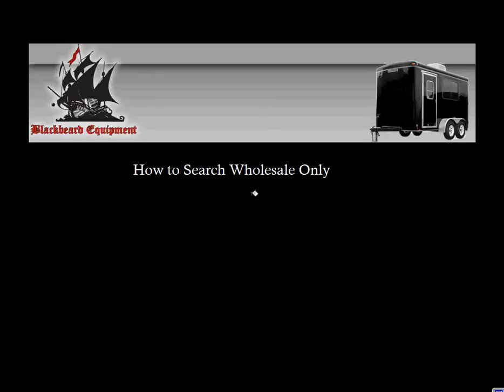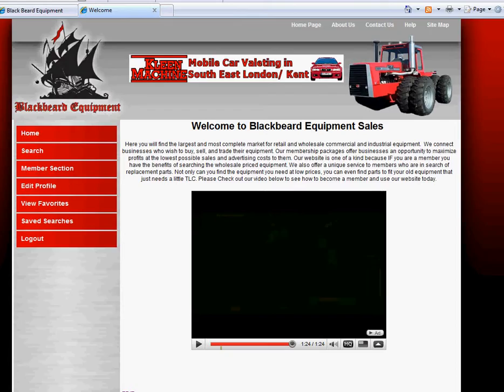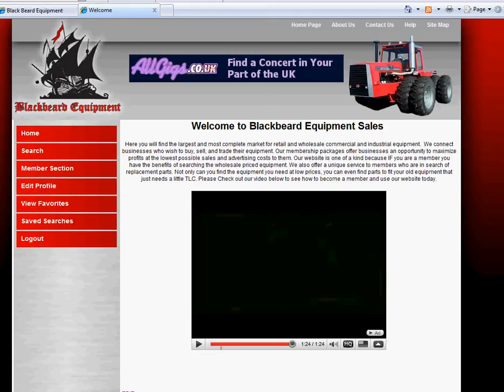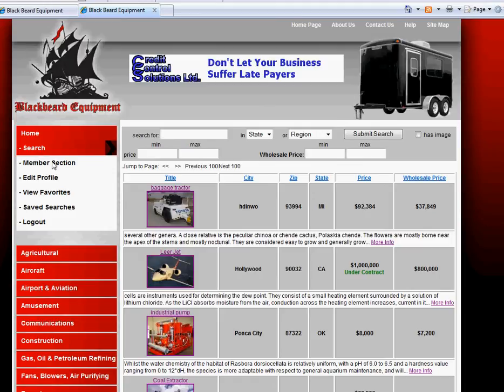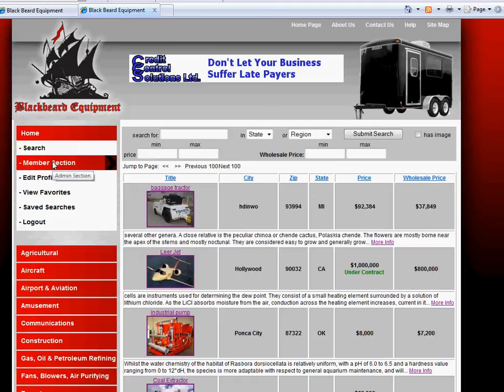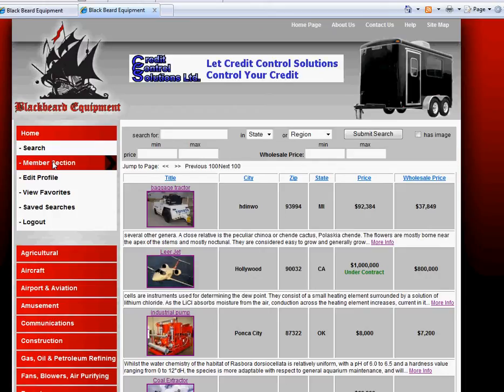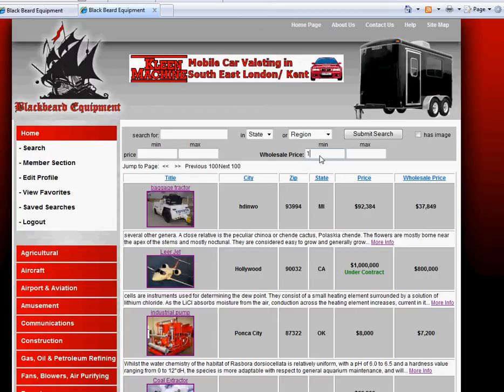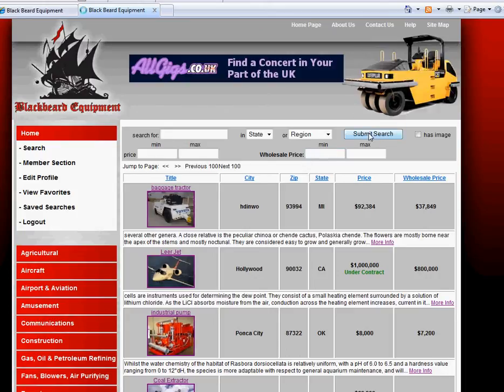Blackbeard Equipment - How to Search Wholesale Only